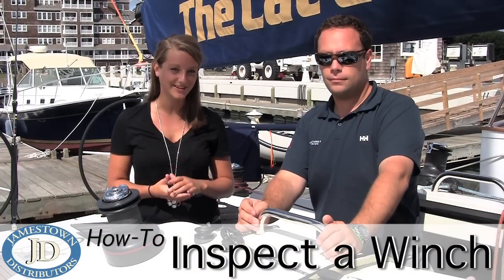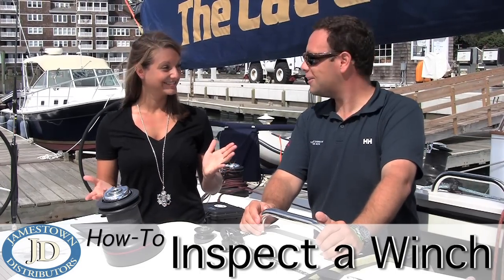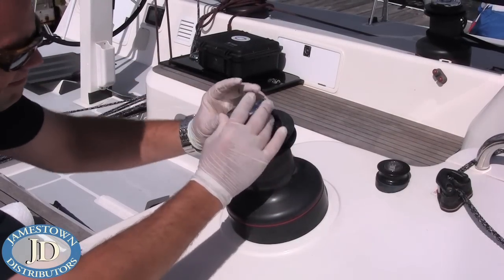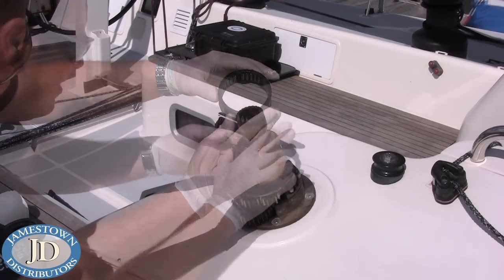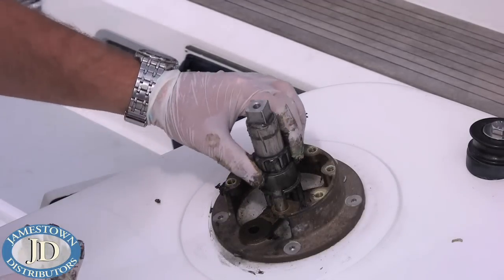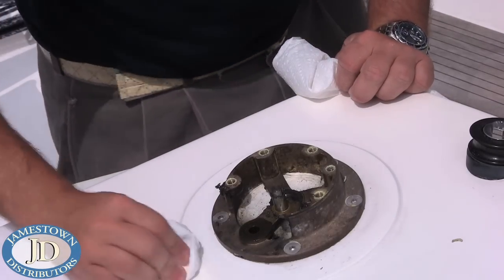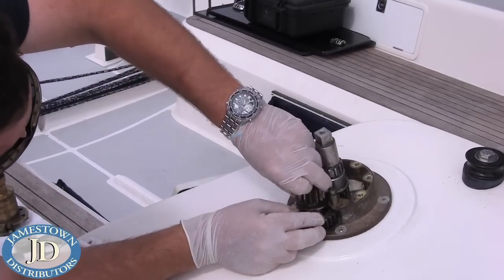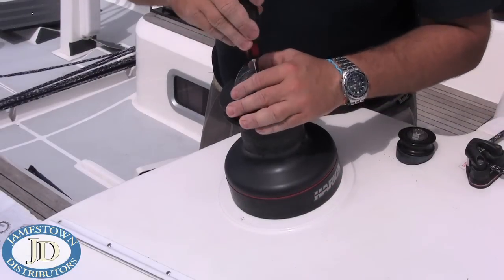How-To Inspect a Winch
In this how-to video, Skip Mattos will show you how to properly disassemble, inspect and reassemble a winch.  This procedure should be performed at the beginning and middle of every boating season. You can find winches and winch accessories